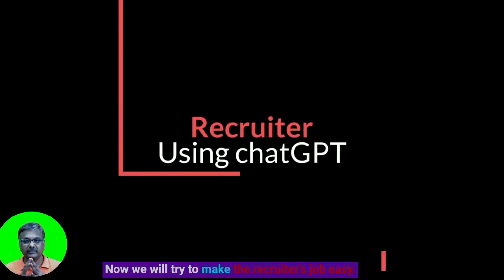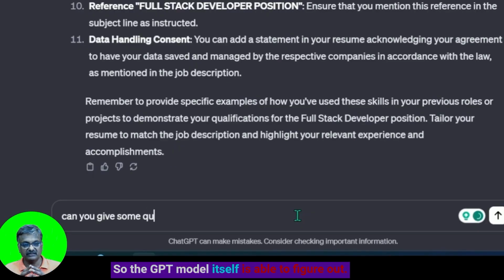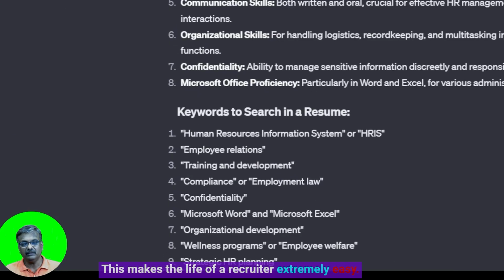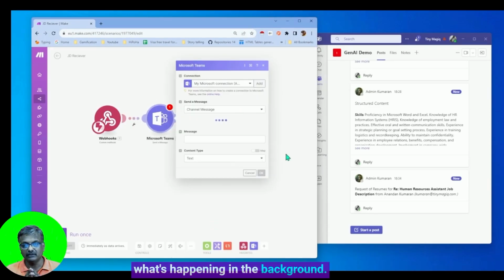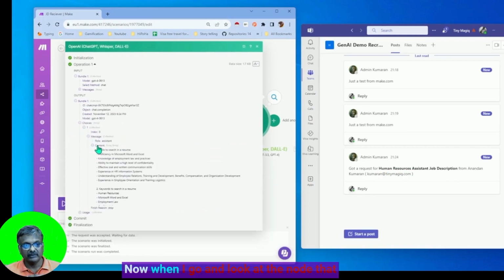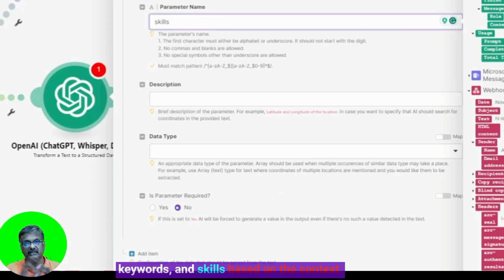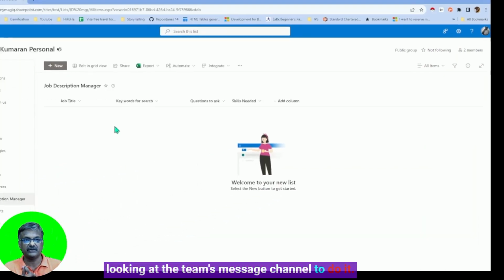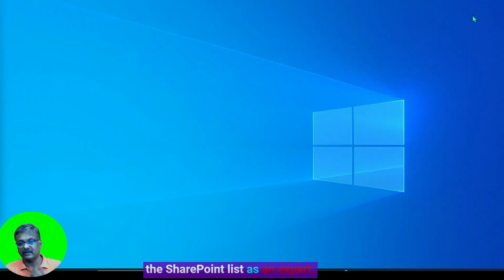Recruiter's Relief: No-Code AI to the Rescue!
In this engaging  video, we explore the day-to-day challenges of a recruiter swamped with resumes and how a no-code AI application revolutionizes their workflow. 🌟👩‍💼

Watch as our recruiter transitions from a mountain of paper resumes to a sleek, efficient AI system that automatically filters and highlights the best candidates. Witness the magic of no-code AI in action, making life easier for recruiters by significantly reducing their workload and streamlining the hiring process. 🖥️✨

Don't miss out on this insightful yet playful depiction of modern recruitment. Have any AI success stories in your recruitment process? Share them in the comments below!

The demo from my talk on creating an AI application to help recruiters without knowing technology.